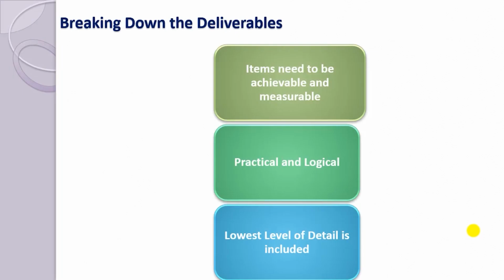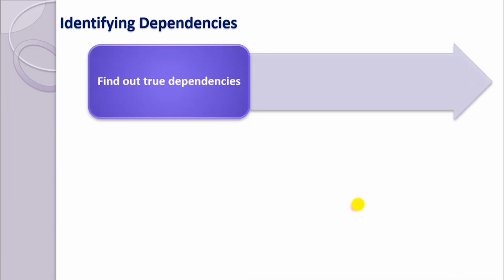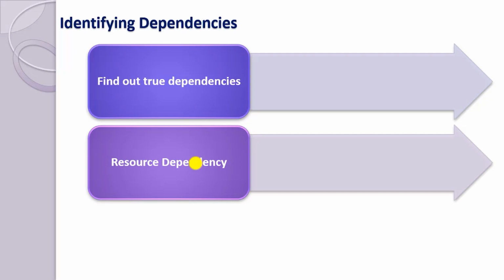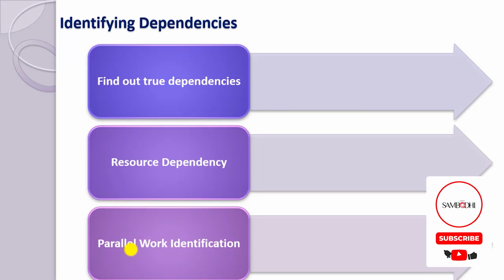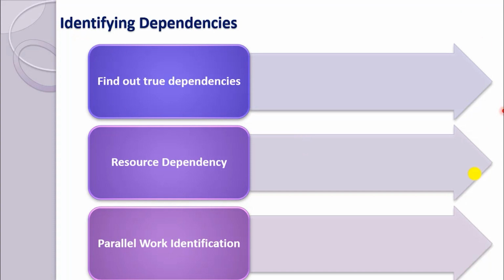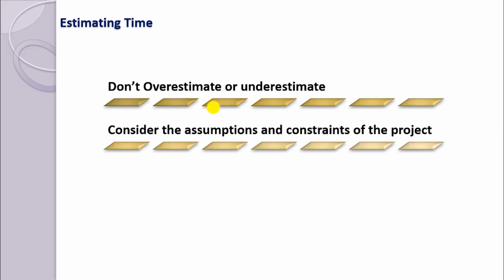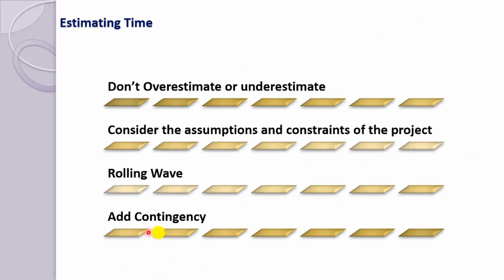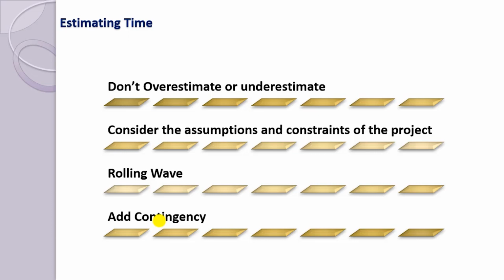Unlocking Project Success: Project Planning Part 2 in PMP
In this video, we delve into "Unlocking Project Success: Project Planning Part 2 in PMP."

🔥 Discover the advanced concepts and techniques of Project Planning Part 2 and how they can significantly impact your project management success. Whether you're a PMP aspirant or an experienced project manager, this video provides valuable insights and strategies.

👉 Join us on this journey to achieve excellence in project management through mastering the art of advanced planning.